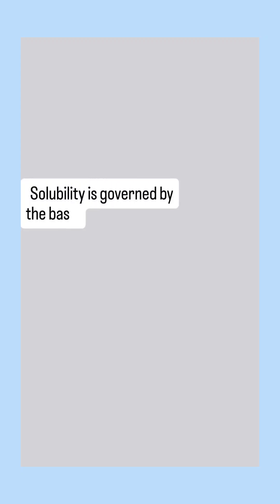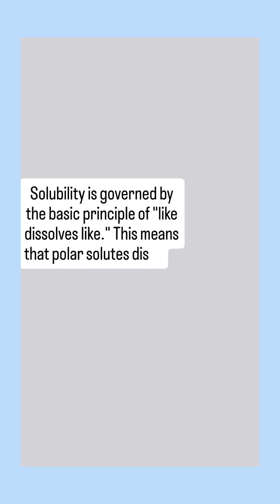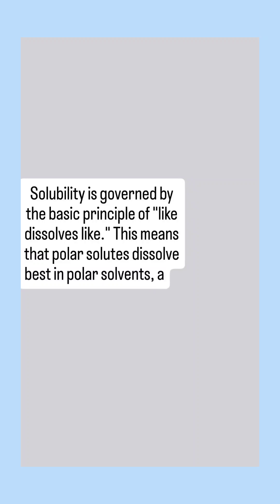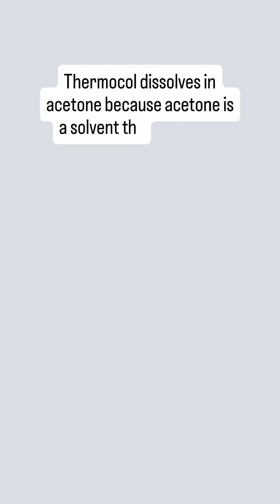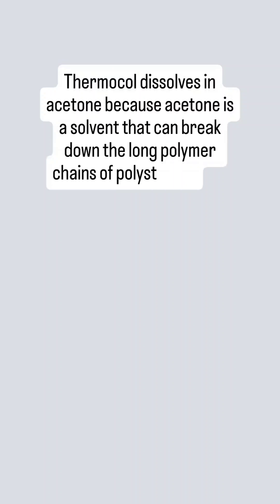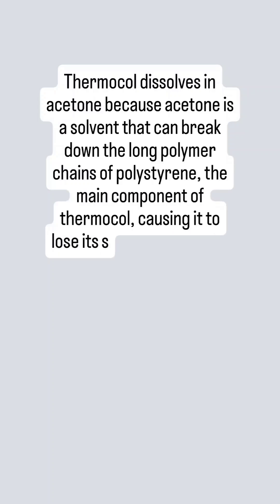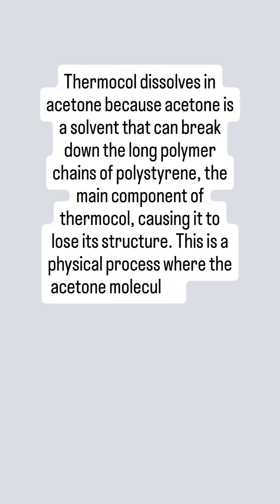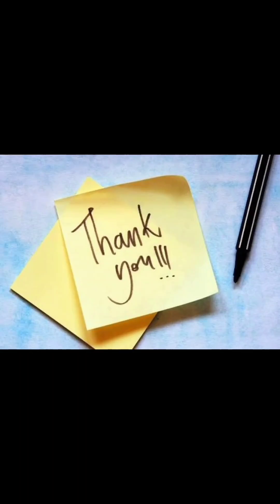Learn the Core Principles of Solubility in Just Minutes By Rashmi Ma'am RCOP